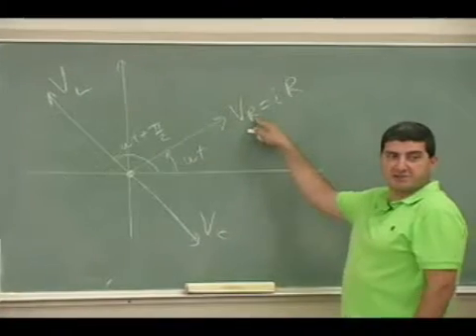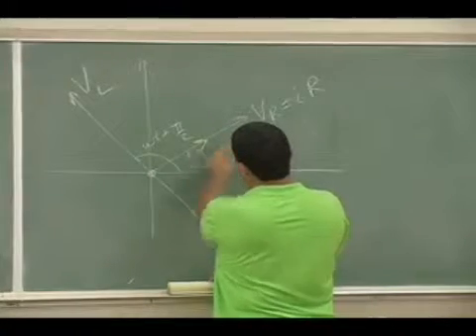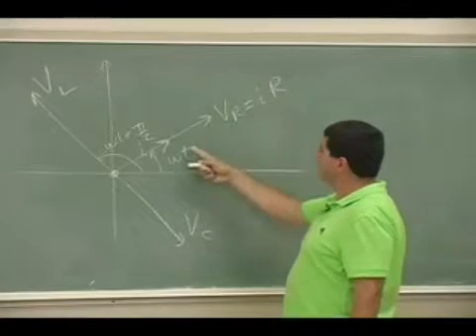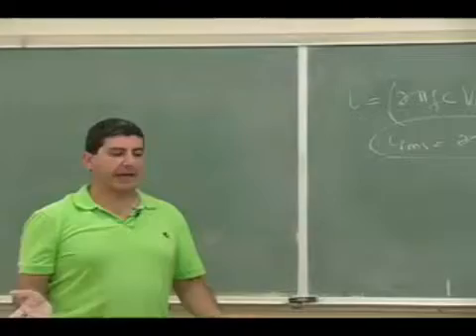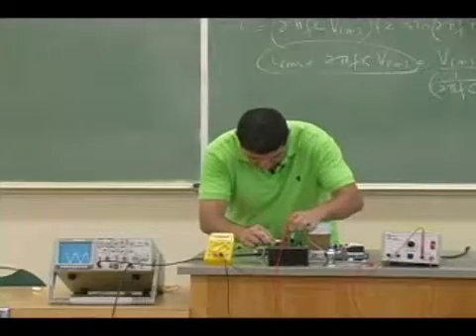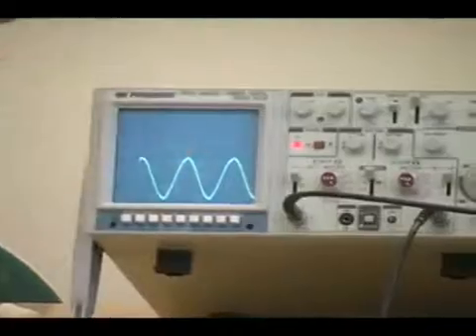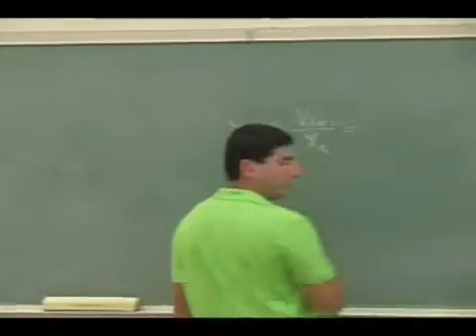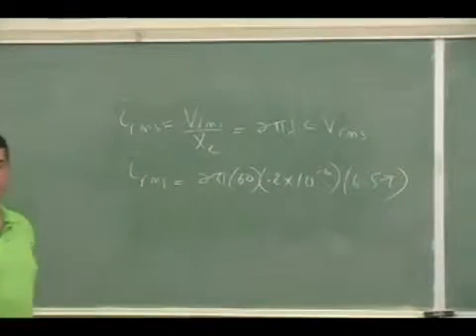AC Circuits Example 3 Part 2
This clip shows the application of the theory of AC circuits to an actual circuit involving an AC power source and one capacitor.  (Part 2)